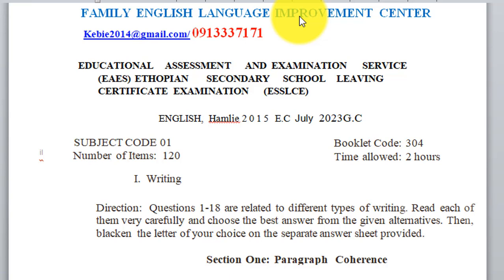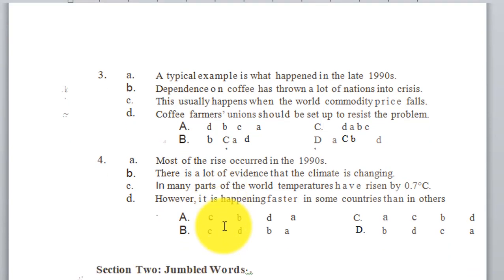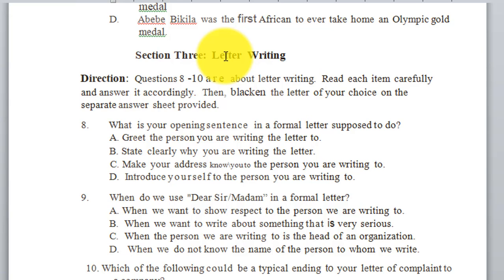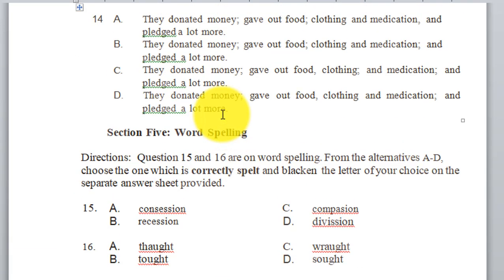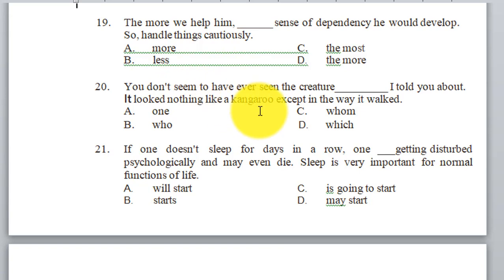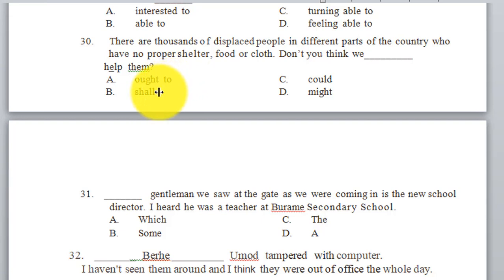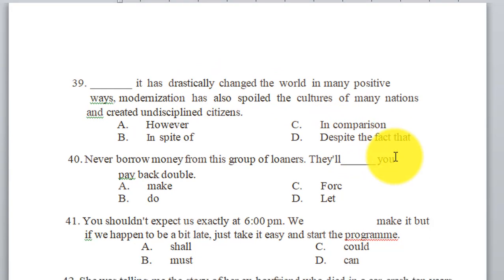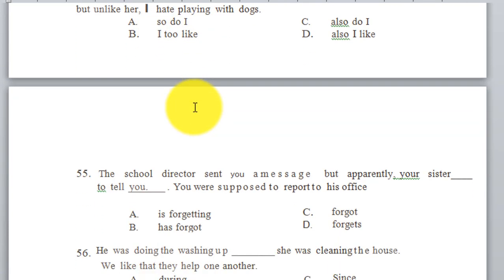2015, Grade 12 English Entrance Examination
It is going to present to give the general approaches 0f the questions, how you will do the questions and score better marks.